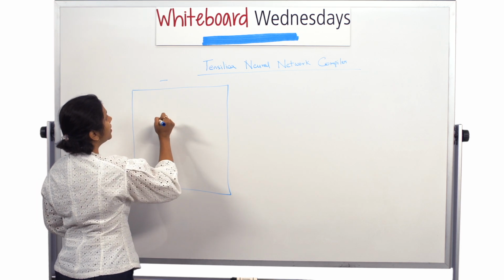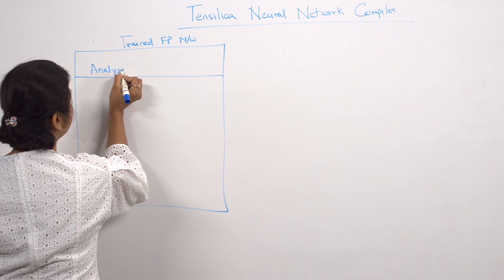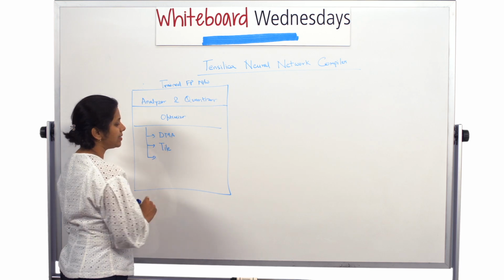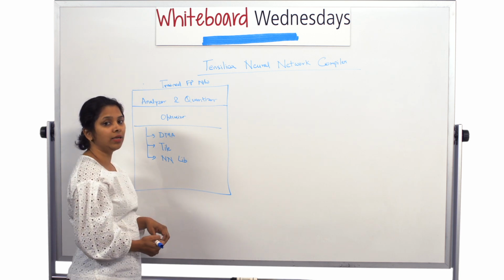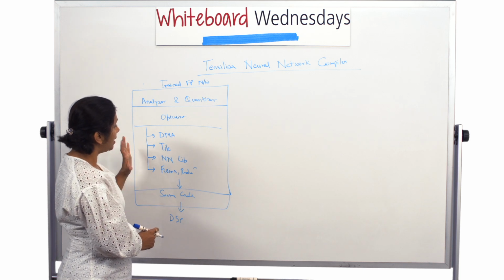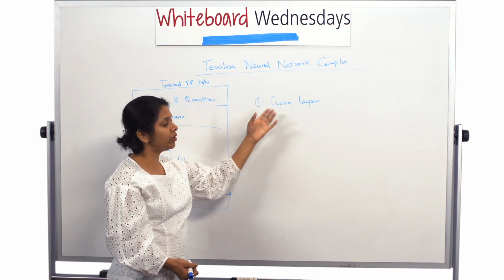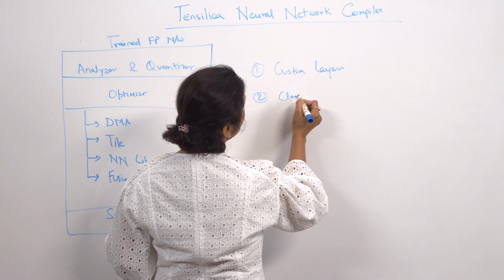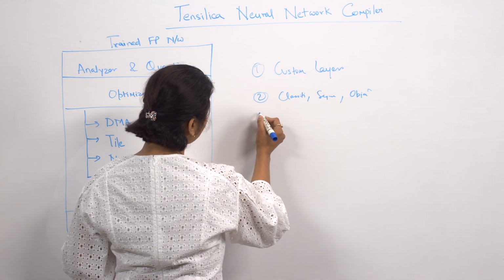Whiteboard Wednesdays - Tensilica Neural Network Compiler: Efficiently Deploy Neural Networks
In this week’s Whiteboard Wednesdays video, Megha Daga describes how the Tensilica Neural Network Compiler works, from a trained floating-point network to an optimized source code generation for a Tensilica AI-enabled DSP or processor.